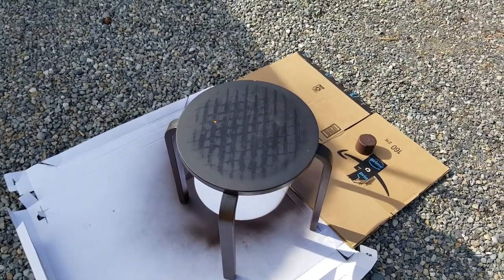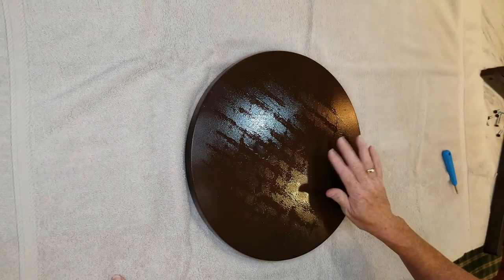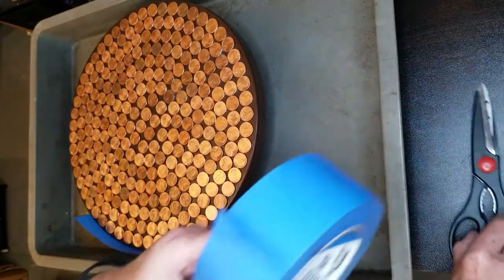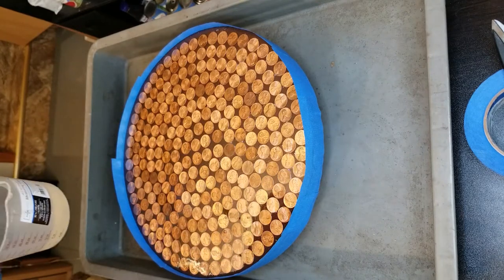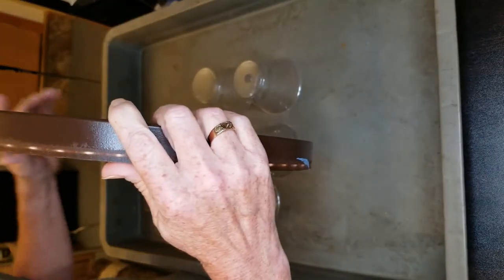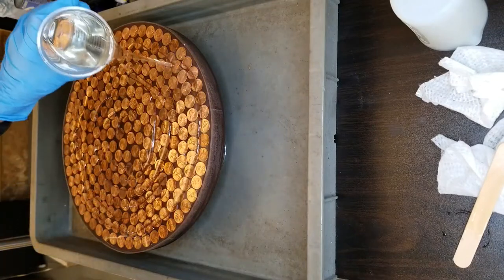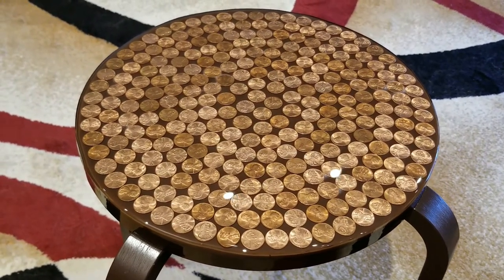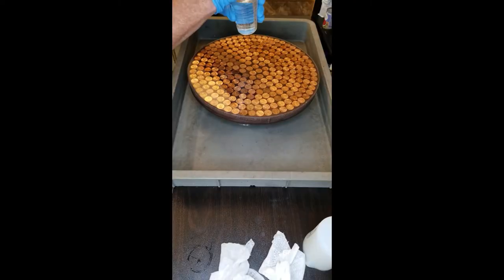[22] Penny Table Tutorial/Resin Project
This video is a detailed step-by-step tutorial on how to make this stunning Penny Table with Resin! It was pretty easy, but it took a lot of patience. It was my first try at a Penny Table and I am absolutely thrilled with how it turned out!

If you have any questions, I will do my best to answer them.

The table I picked up at a yard sale for $3
I used Rust-oleum Painters touch espresso satin paint
259 pennies